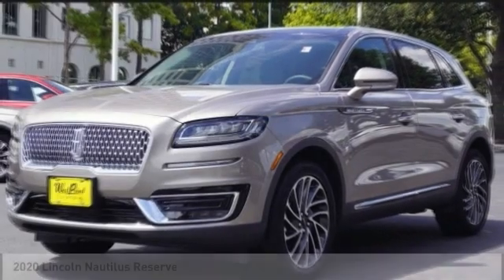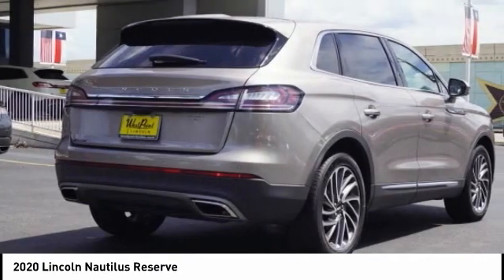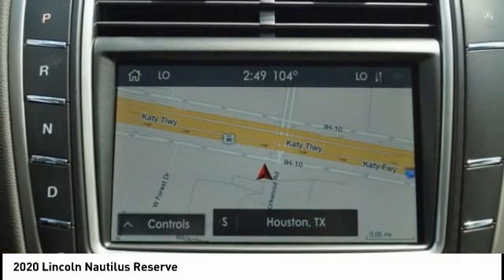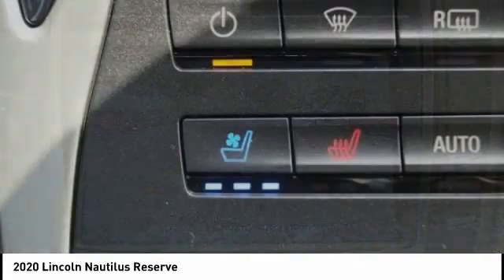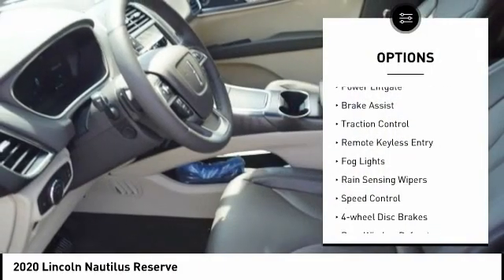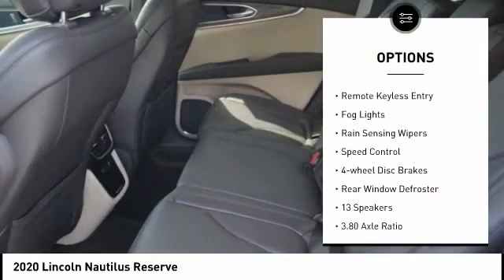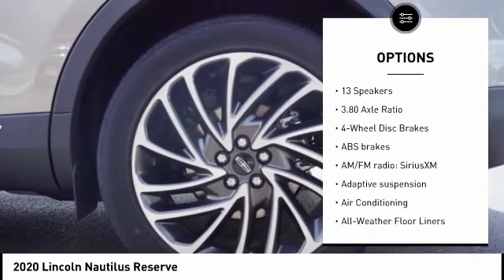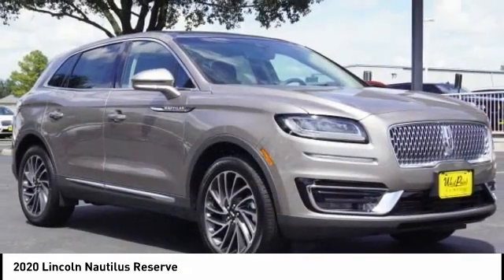2020 Lincoln Nautilus Houston TX 0P183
2020 Lincoln Nautilus Reserve

Price includes: $1000 - Lincoln Retail Customer Cash . Exp. 11/03/2020 $1000 - Retail Bonus Customer Cash. Exp. 11/03/2020   West Point Lincoln is proud to offer this outstanding-looking 2020 Lincoln Nautilus Reserve in Mocha with Coffee / Cappuccino interior. Well equipped with Cargo Accessories and Mat Package (All-Weather Floor Liners, Durable Lightweight Rubber Cargo Mat, and Rear Bumper Anti-Scratch Pad/Load Protector), Equipment Group 200A, 13 Speakers, 3.80 Axle Ratio, 4-Wheel Disc Brakes, ABS brakes, Adaptive suspension, Air Conditioning, AM/FM radio: SiriusXM, AppLink/Apple CarPlay and Android Auto, Auto High-beam Headlights, Auto tilt-away steering wheel, Auto-dimming door mirrors, Auto-dimming Rear-View mirror, Automatic temperature control, Brake assist, Bumpers: body-color, CD player, Compass, Delay-off headlights, Driver door bin, Driver vanity mirror, Dual front impact airbags, Dual front side impact airbags, Electronic Stability Control, Emergency communication system: 911 Assist, Exterior Parking Camera Rear, Four wheel independent suspension, Front anti-roll bar, Front Bucket Seats, Front Center Armrest w/Storage, Front dual zone A/C, Front fog lights, Front reading lights, Fully automatic headlights, Garage door transmitter: HomeLink, Heated door mirrors, Heated front seats, Heated rear seats, Heated steering wheel, Illuminated entry, Knee airbag, Leather steering wheel, Low tire pressure warning, Memory seat, Navigation System, Occupant sensing airbag, Outside temperature display, Overhead airbag, Overhead console, Panic alarm, Passenger door bin, Passenger vanity mirror, Power door mirrors, Power driver seat, Power Liftgate, Power moonroof: Panoramic Vista Roof, Power passenger seat, Power steering, Power windows, Prem Lthr-Trimmed Heated/Cooled Bucket Seats, Radio data system, Radio: Revel AM/FM/HD Audio System w/Single-CD, Rain sensing wipers, Rear anti-roll bar, Rear reading lights, Rear seat center armrest, Rear window defroster, Rear window wiper, Remote keyless entry, Security system, Speed control, Speed-sensing steering, Speed-Sensitive Wipers, Split folding rear seat, Spoiler, Steering wheel memory, Steering wheel mounted A/C controls, Steering wheel mounted audio controls, SYNC 3 Communications & Entertainment System, Tachometer, Telescoping steering wheel, Tilt steering wheel, Traction control, Trip computer, Turn signal indicator mirrors, Variably intermittent wipers, Ventilated front seats, Voice-Activated Touchscreen Navigation System, Wheels: 18 Premium Painted Bright Machined Alum, and Wheels: 20 Prem Painted Std Bright Machined Alum.